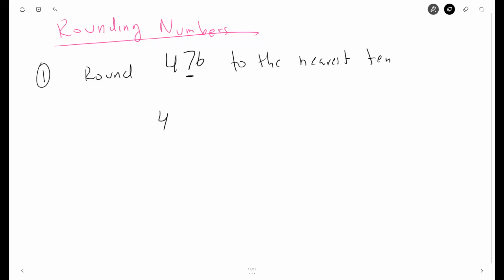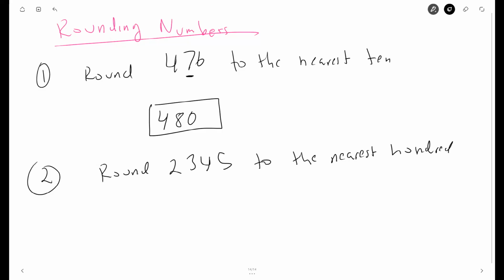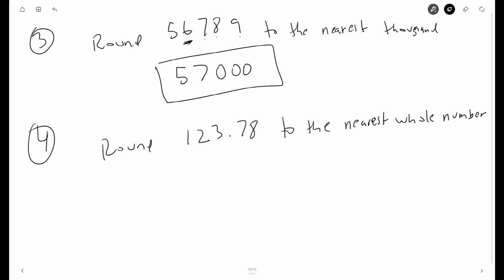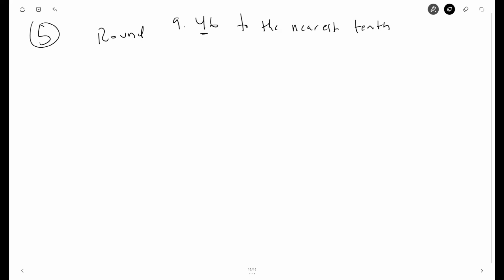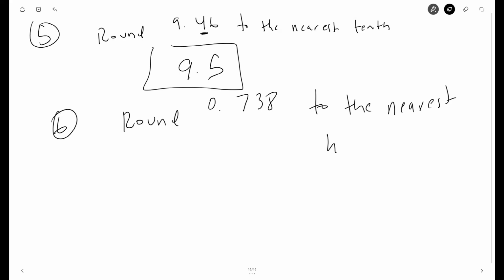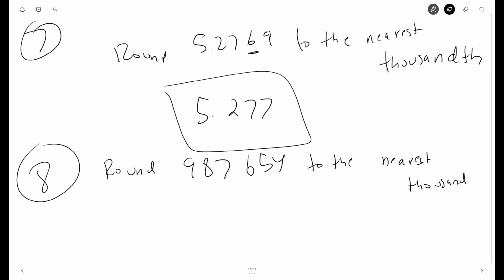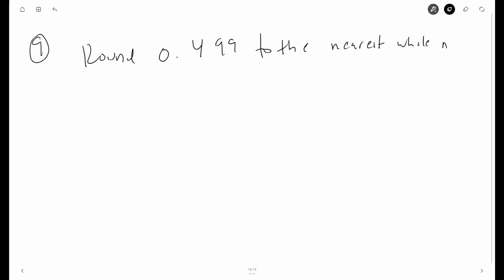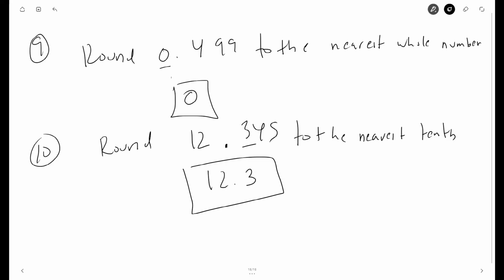10 Rounding Problems and Solutions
Rounding numbers is a crucial skill in mathematics, helping simplify complex figures while maintaining accuracy. Below are ten problems related to rounding numbers, each accompanied by a detailed solution.

Problem: Round 476 to the nearest ten.
Problem: Round 2,345 to the nearest hundred.
Problem: Round 56,789 to the nearest thousand.
Problem: Round 123.78 to the nearest whole number.
Problem: Round 9.46 to the nearest tenth.
Problem: Round 0.738 to the nearest hundredth.
Problem: Round 5.2769 to the nearest thousandth.
Problem: Round 987,654 to the nearest hundred thousand.
Problem: Round 0.499 to the nearest whole number.
Problem: Round 12.345 to the nearest tenth.